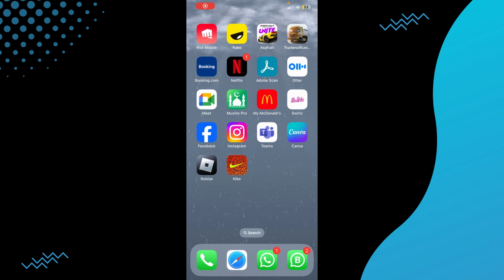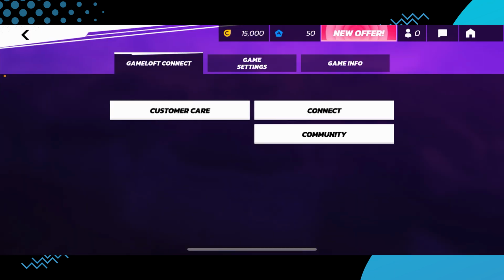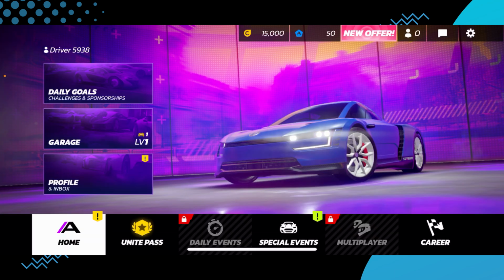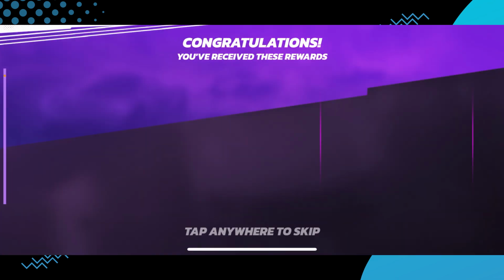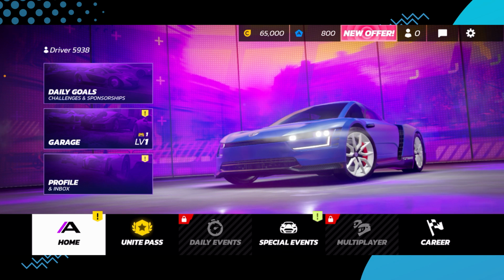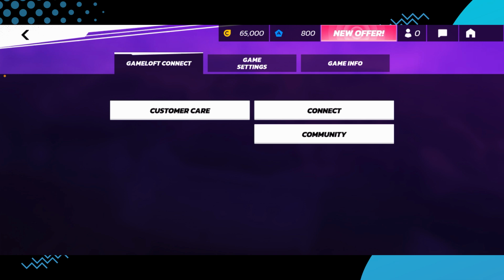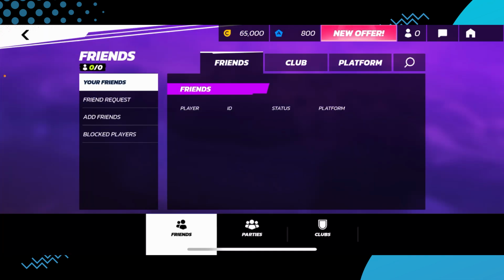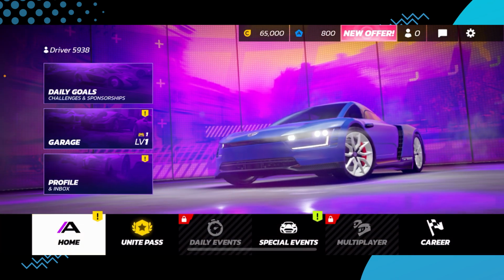How To Redeem Code In Asphalt Legends Mobile 2024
In this video I will show you how to redeem code in asphalt legends mobile 2024